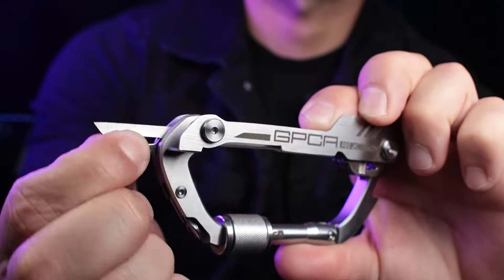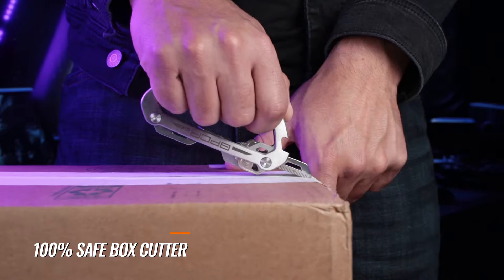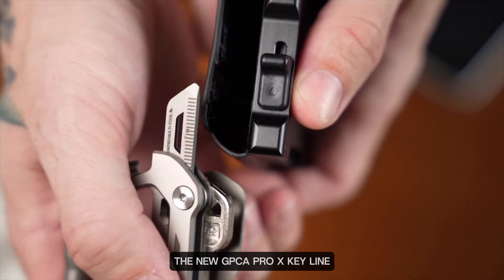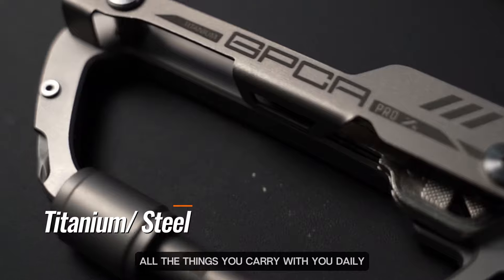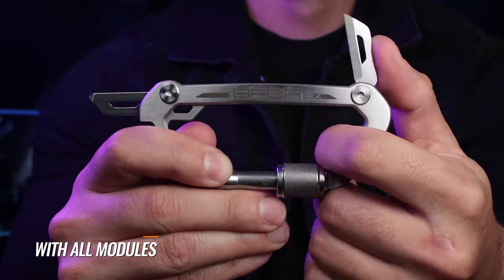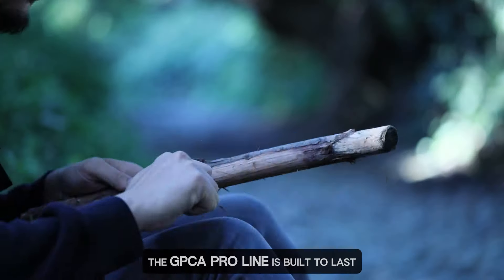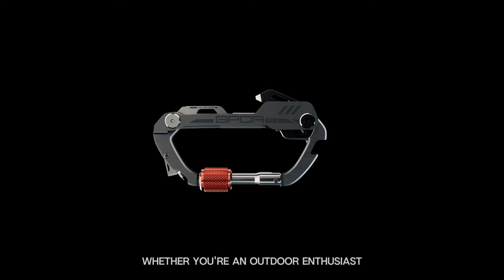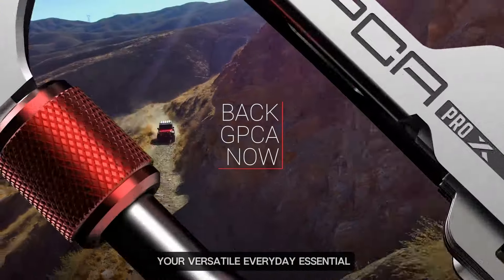GPCA Carabiner PRO X KEY - Live on Kickstarter TODAY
Introducing the GPCA Carabiner PRO X KEY, the latest evolution in our lineup of innovative EDC tools. This versatile carabiner combines the trusted features of the PRO X with an all-new compact key organizer module, offering a seamless blend of functionality and design. Whether you’re exploring the great outdoors or handling daily tasks, the Carabiner PRO X KEY is your perfect companion.

Key Features:

Removable compact key organizer module
Titanium and Stainless Steel construction
Built-in box cutter, screwdriver set, and more
TSA-compliant for hassle-free travel
Lifetime warranty for peace of mind
Get ready to elevate your everyday carry with the Carabiner PRO X KEY.